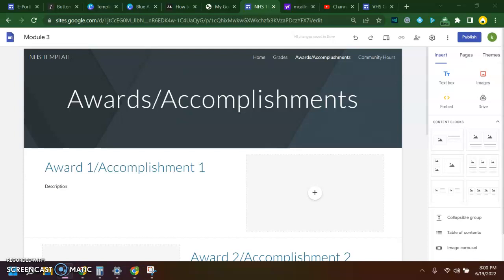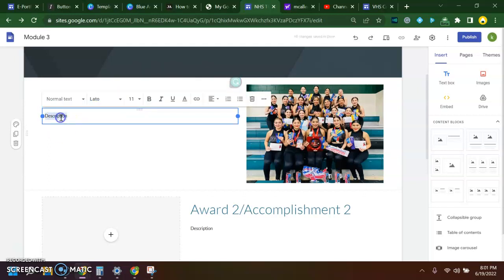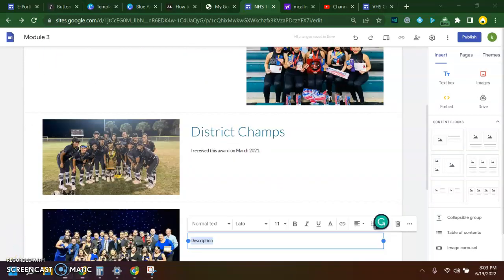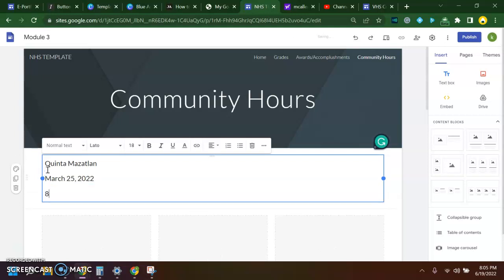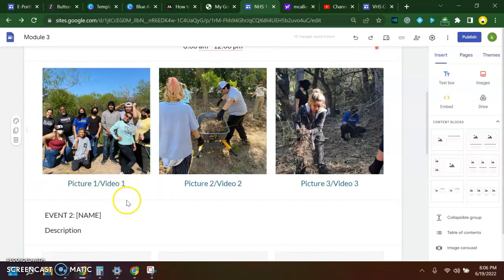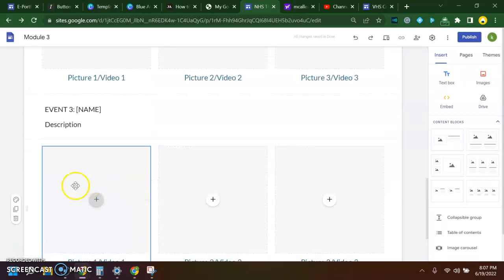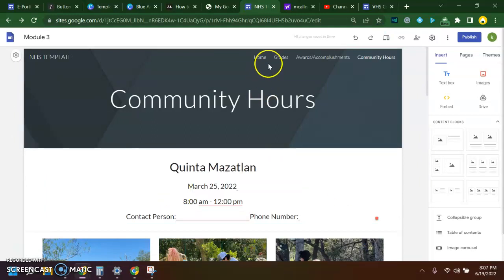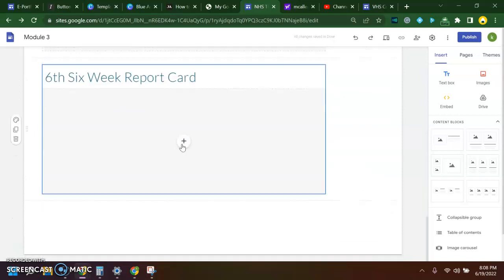Module 3: Uploading Supporting Documents